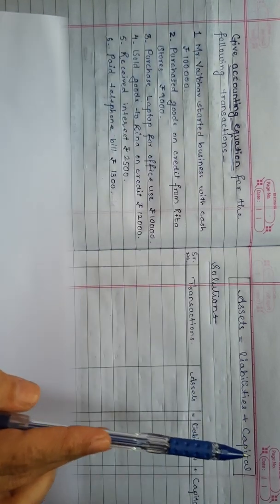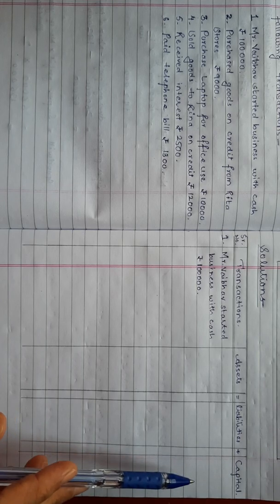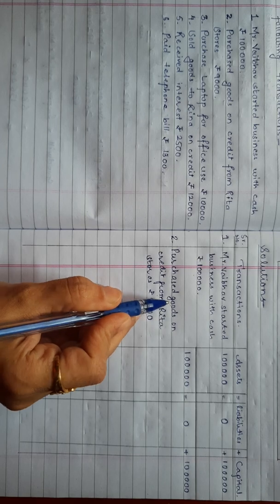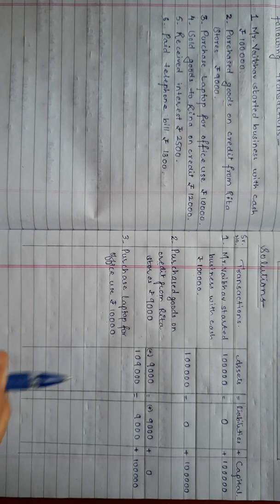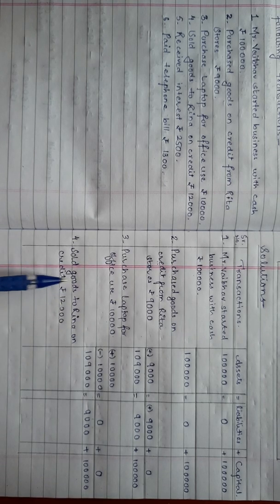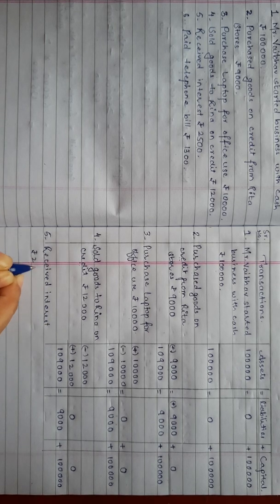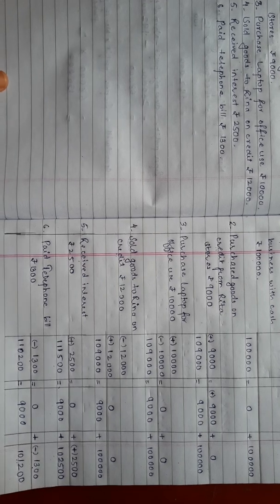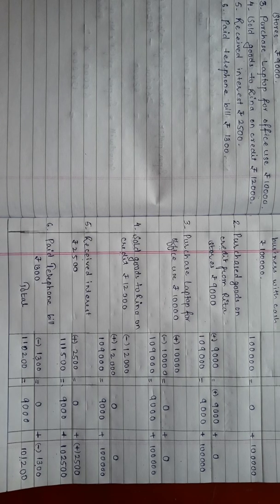Accounting equation (11 accounts Chap.2 practical problem 3)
How to give the accounting equations are explained in this video.
practical problems question number 3 of bookkeeping and accountancy of class 11 commerce is explained in this video.

Useful links_

11 accounts chap.2 part 1